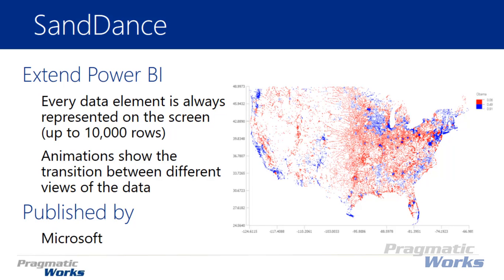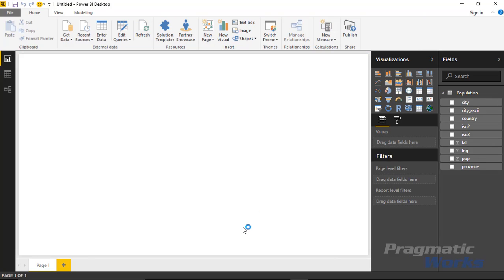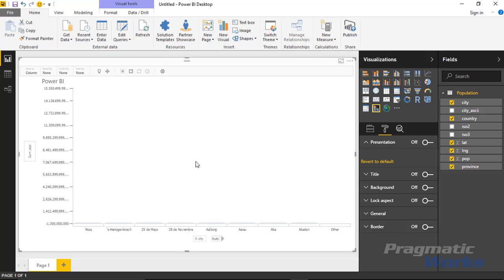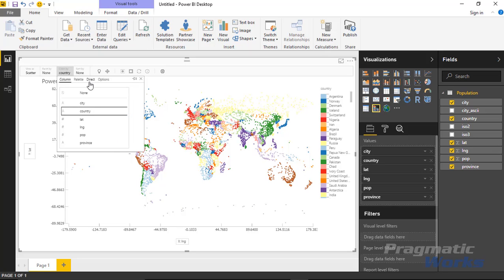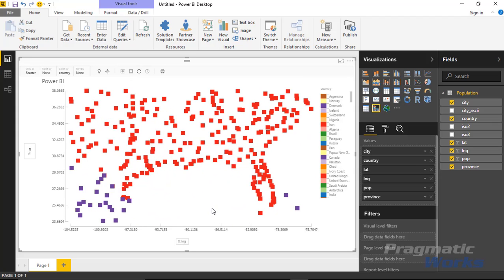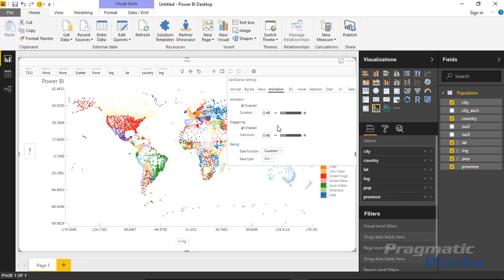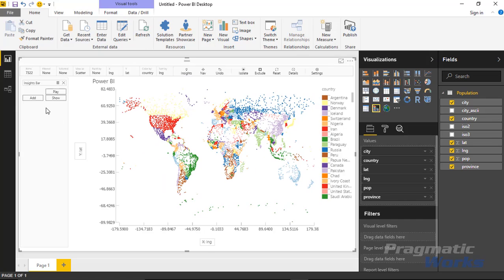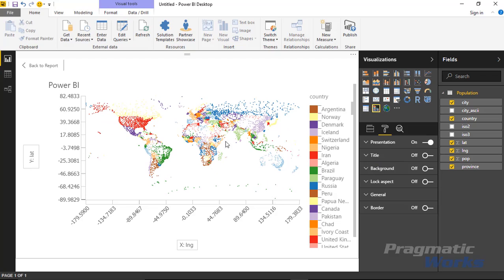Module 49 - SandDance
The SandDance visual is an incredibly interactive visual that allows you to create insights to view your data in multiple ways and with animations.

Downloads:
World Cities.xlsx